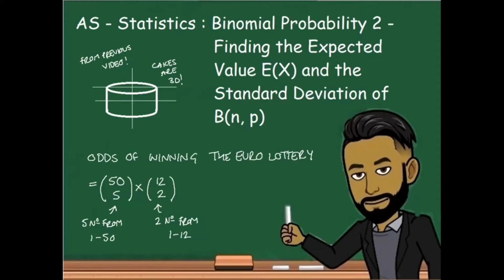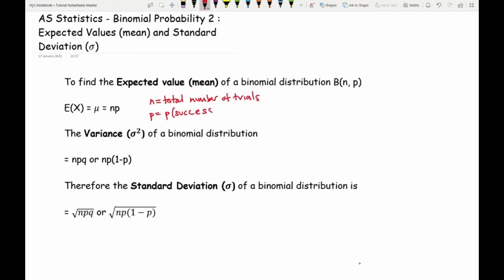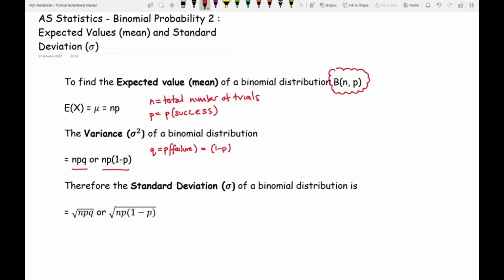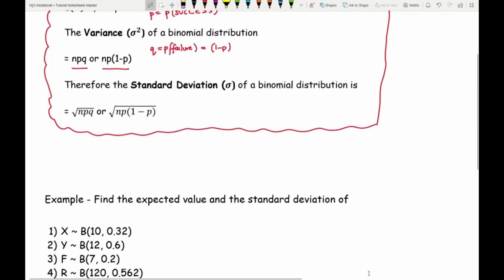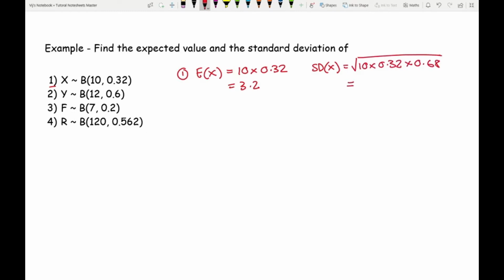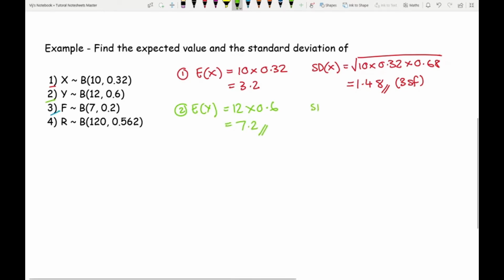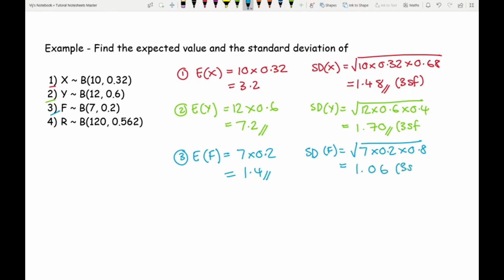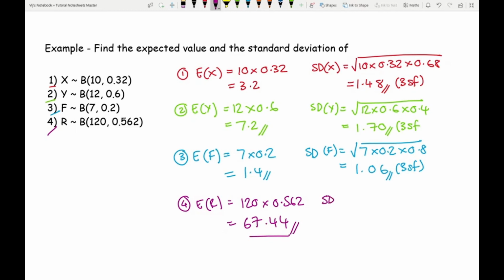AQA/AS Maths : Stats - Binomial Probability 3 - Expected Values, Mean, Variance & Standard Deviation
This video continues with Binomial Probability and looks at how to find the Expected Value E(X) aka the mean, the variance and the standard deviation of a binomial distribution

Worksheet (taken from Integralamths)

Answers